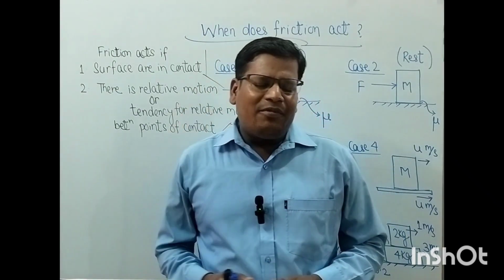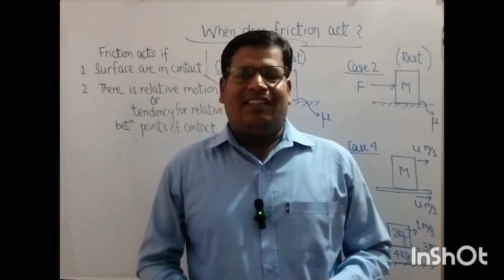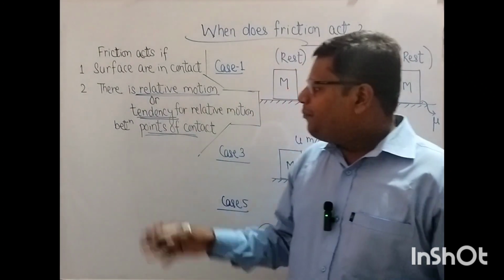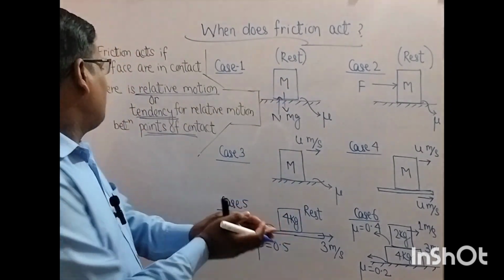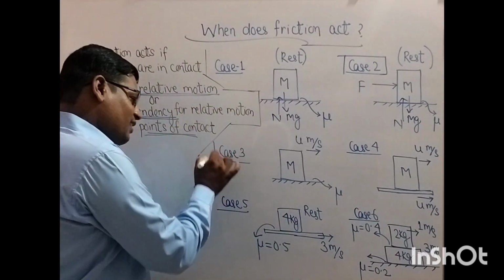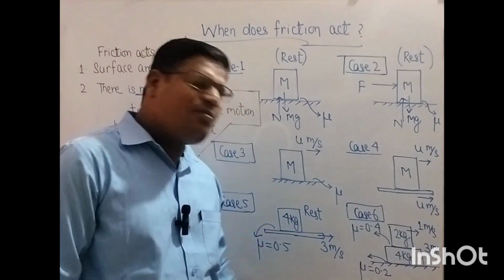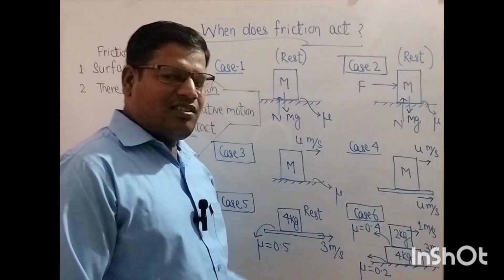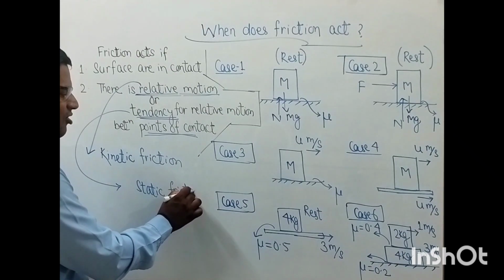When does friction act?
Learn  how to know when does friction act and when does friction not act?